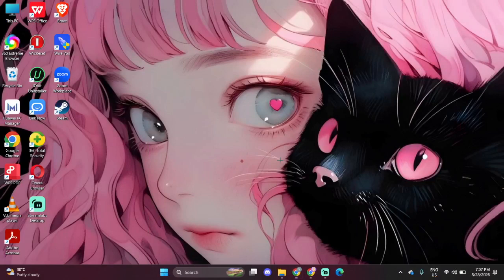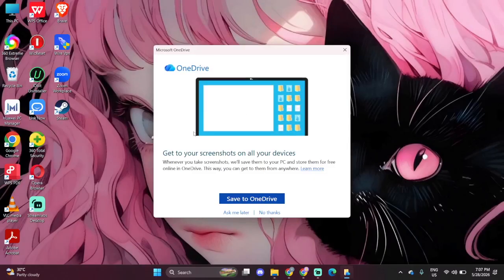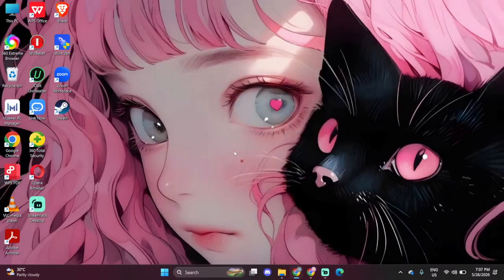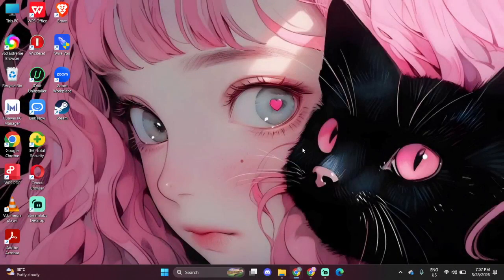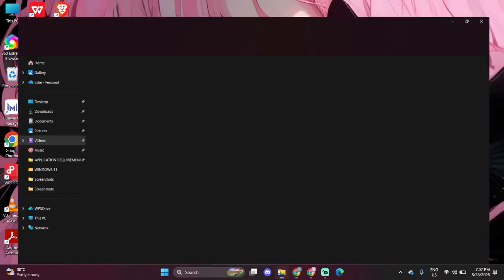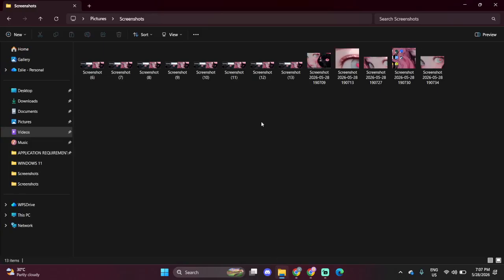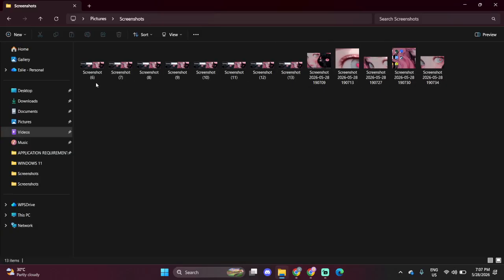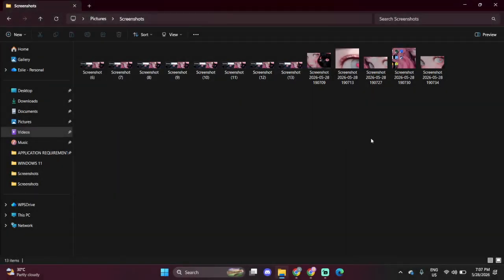How to Take a Screenshot in Windows 11 Using Keyboard Shortcuts (Screenshot Shortcuts 2026)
Learn how to take screenshots in Windows 11 using built-in keyboard shortcuts. This guide covers multiple methods to capture your screen quickly for work, study, or sharing.